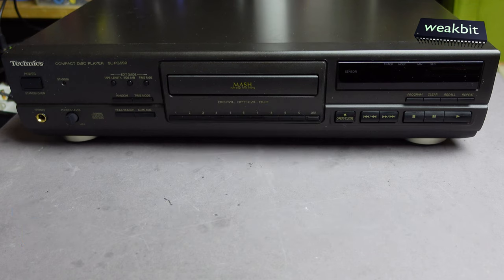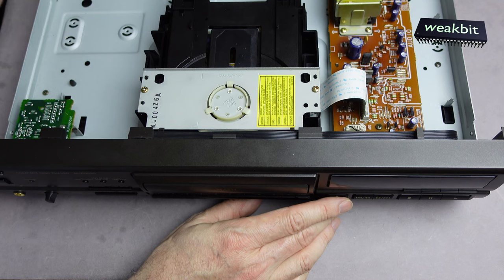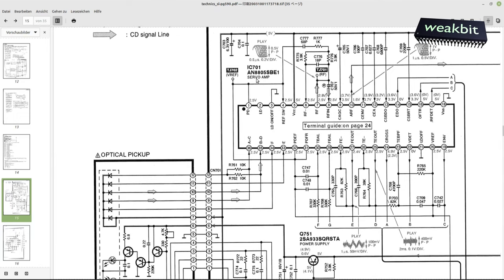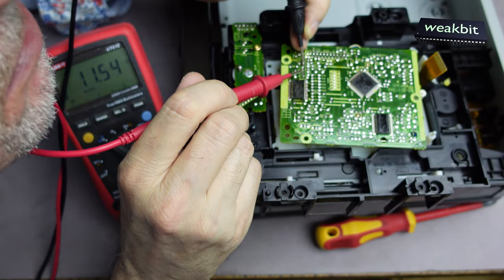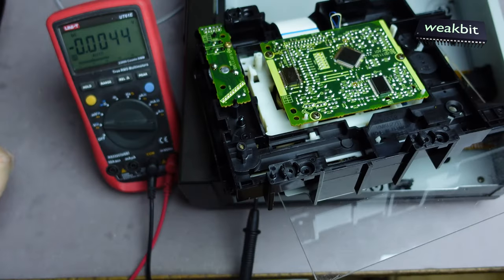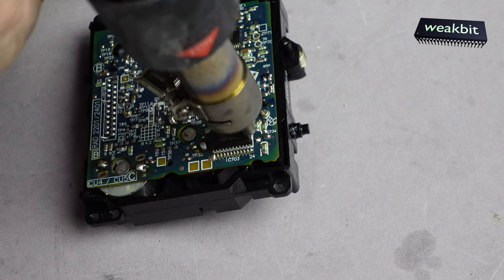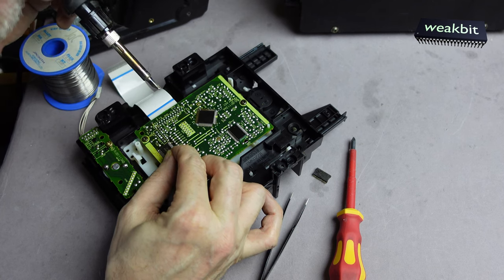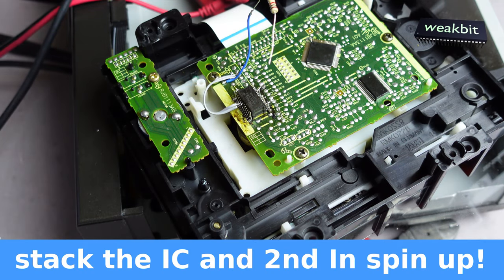Technics SL-PG590 repair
This is a very complicate failure on this machine. But what I found out is only to watch if you see the complete Video. There are Multiple failures at the same time. Also a change from a IC will not fix this issue.